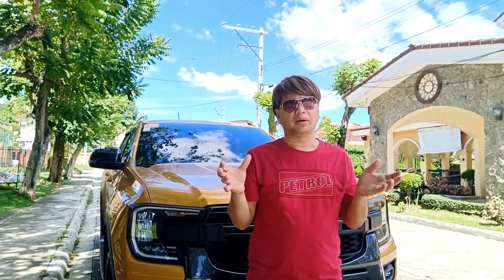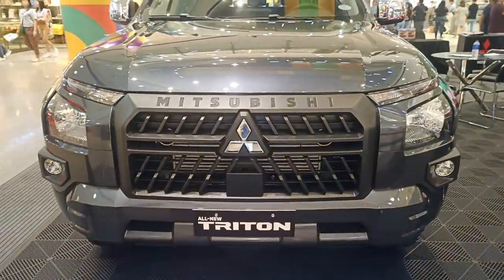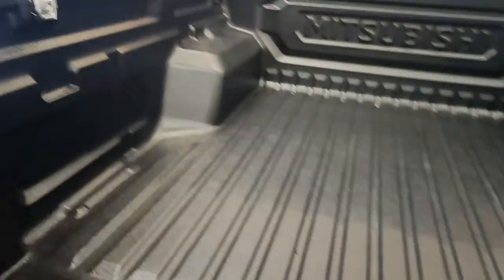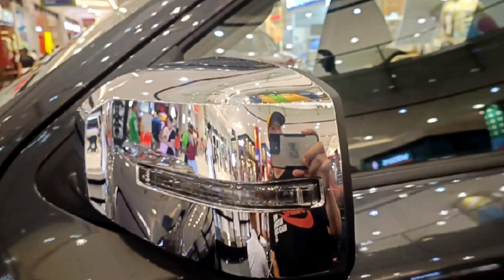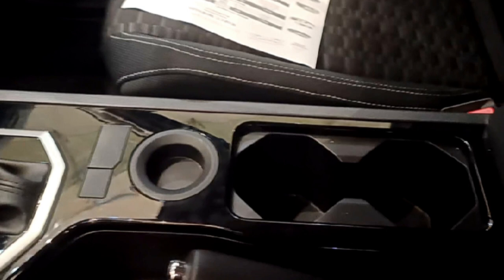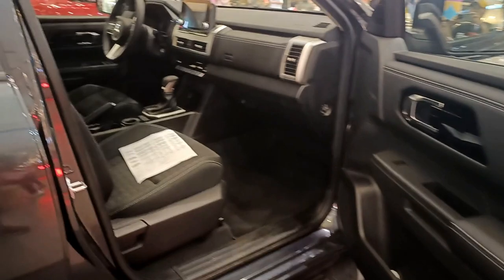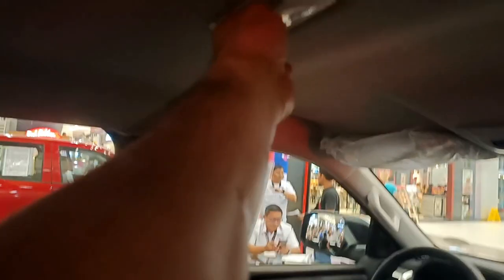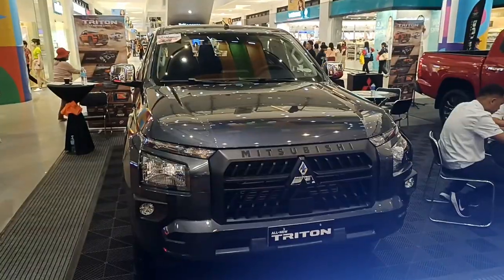All New Mitsubishi Triton GLS 4X2 AT Walk Around Review